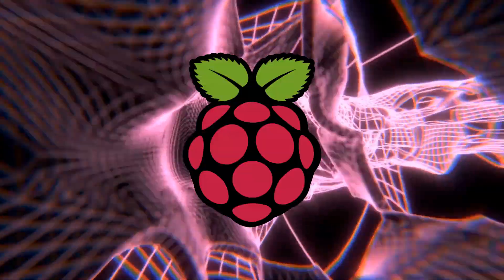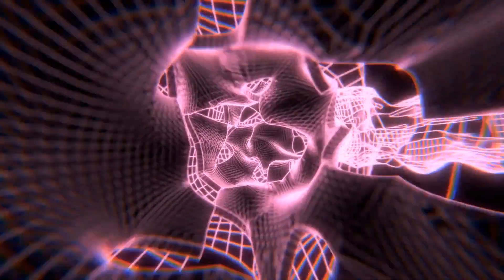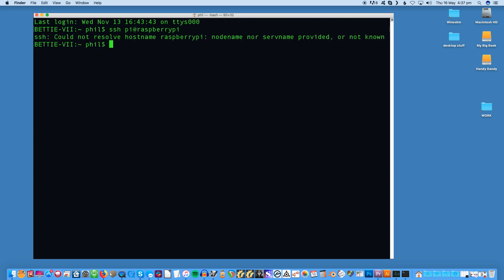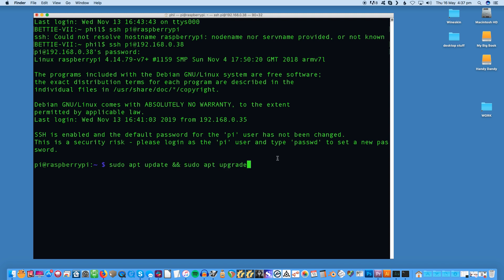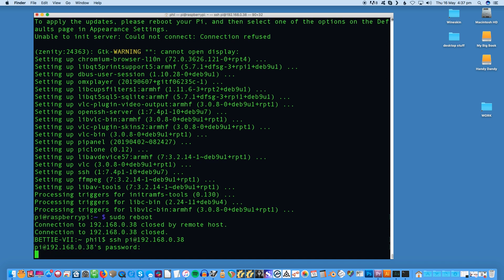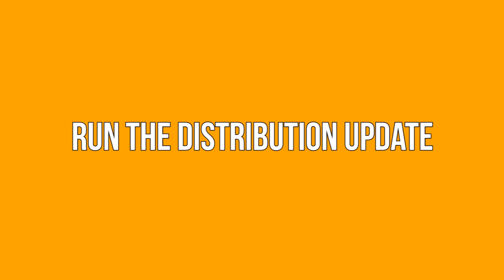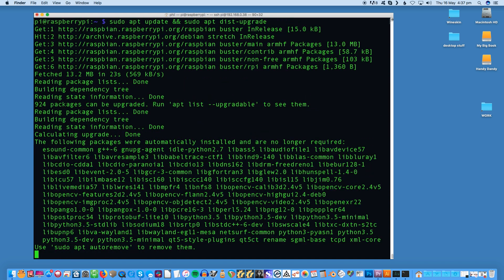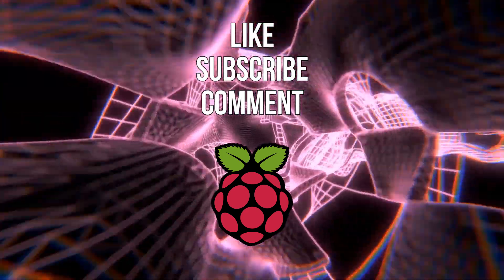How to Install Raspbian Buster on Your Raspberry Pi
The latest version of Raspbian – the OS designed to run with all Raspberry Pi models – is Raspbian Buster. It’s the only version of the OS that runs on Raspberry Pi 4, and is now also available for older versions of the Pi.

Here we show you how to install or upgrade Raspbian Buster on your Raspberry Pi 3, Raspberry Pi 4, and older models.